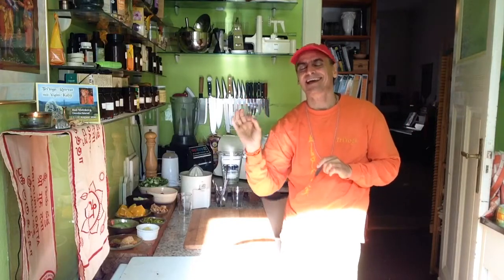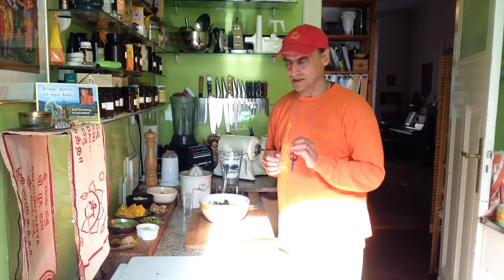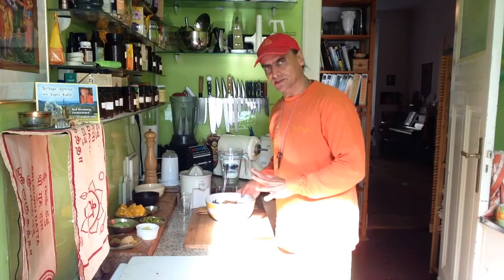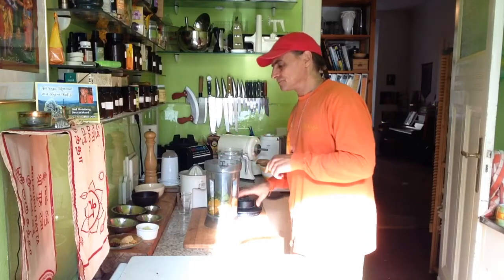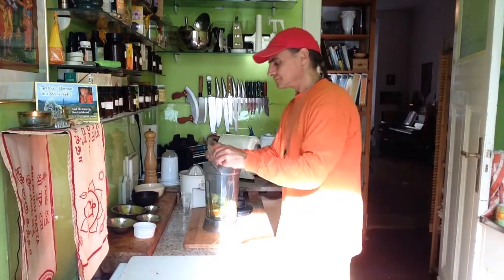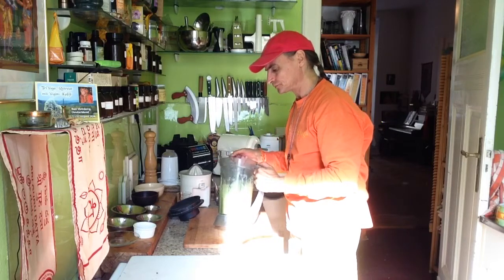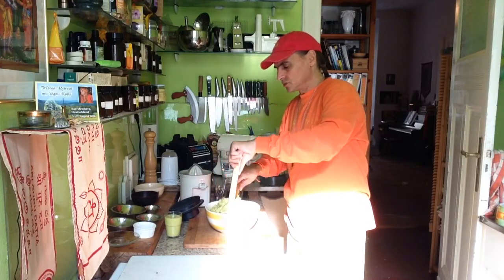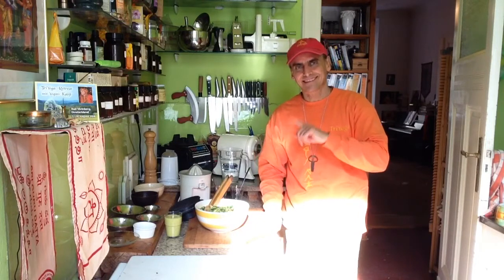Dandelion Salad with Pistachio Orange Dressing ~ Live Enztrée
MD Vegan combining dandelion with bell pepper, onion, and walnuts, tossing with pistachio orange dressing.